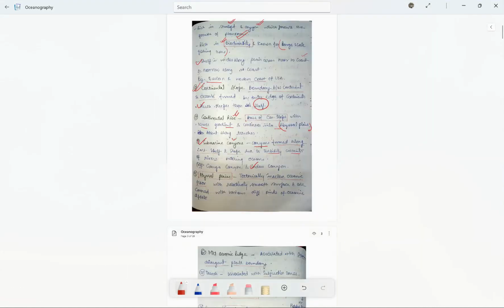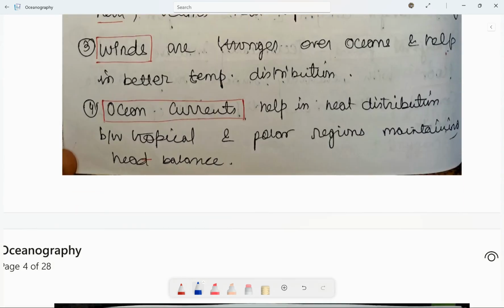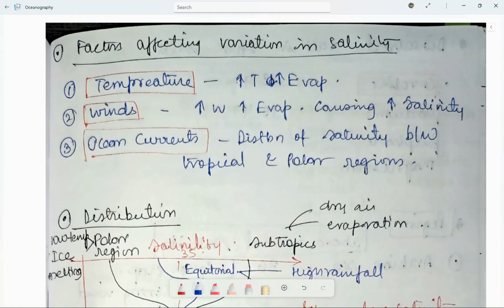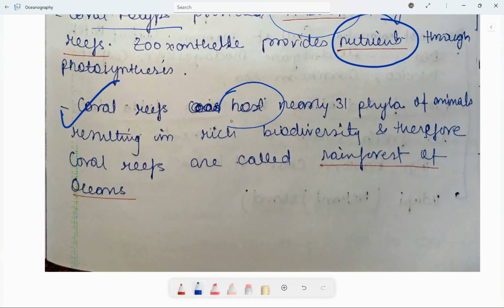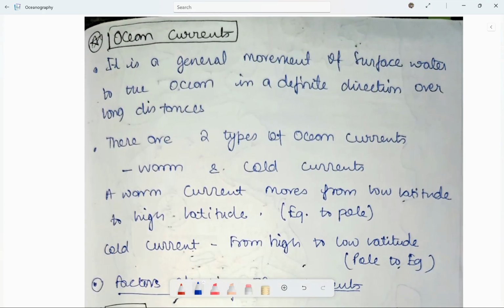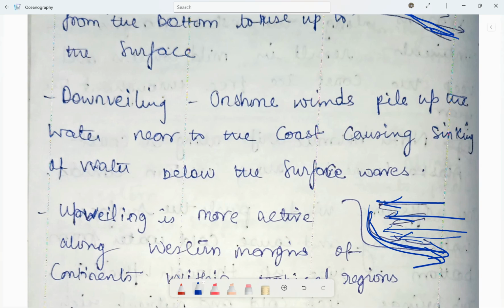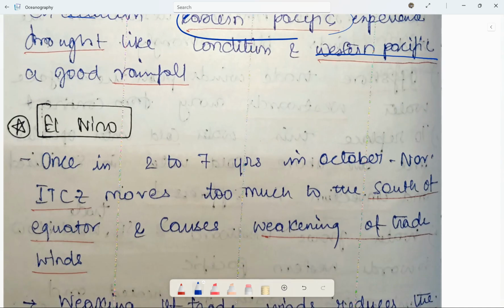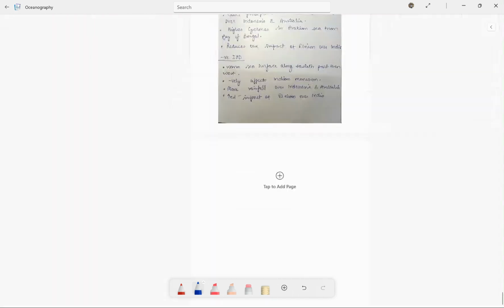Oceanography Part I